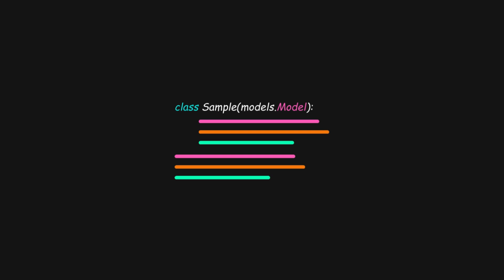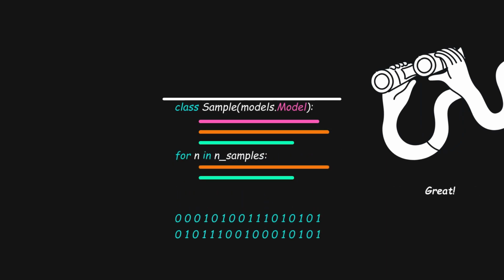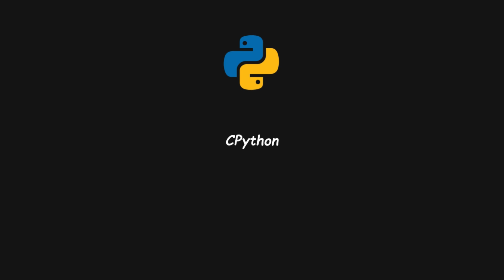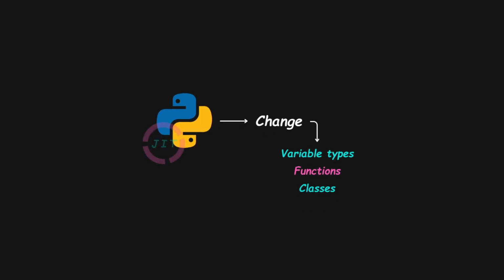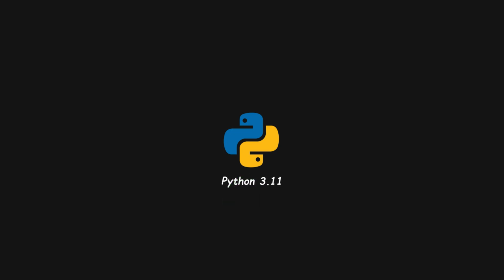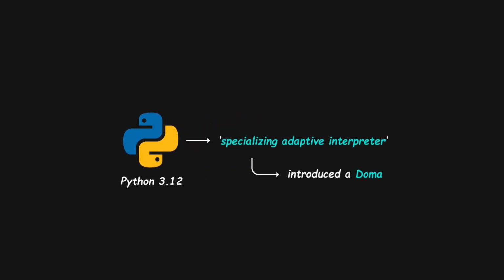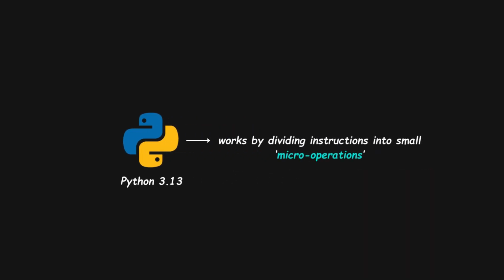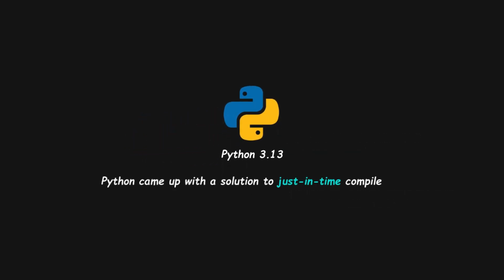JIT compiler is useless… but Python has something else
Is JIT (Just-In-Time) compilation really useful in Python? 🤔 While other languages rely on JIT for speed, CPython doesn’t! In this video, we’ll explore why JIT is considered "useless" in Python and what Python does to boost performance instead.